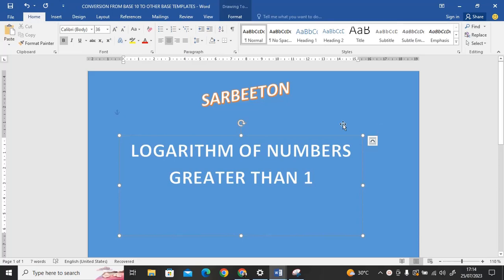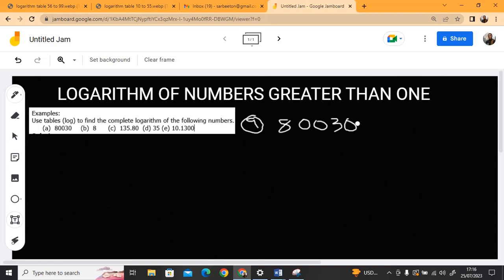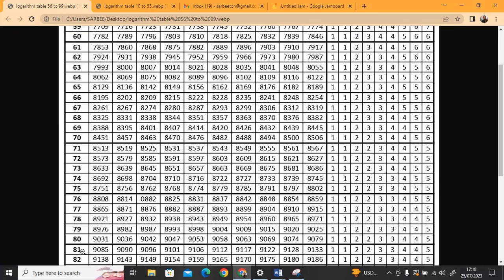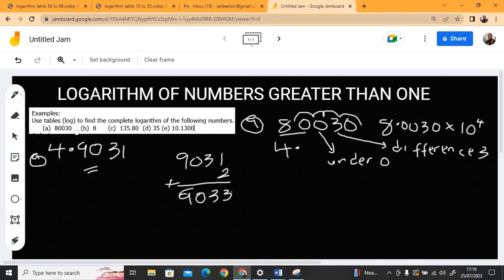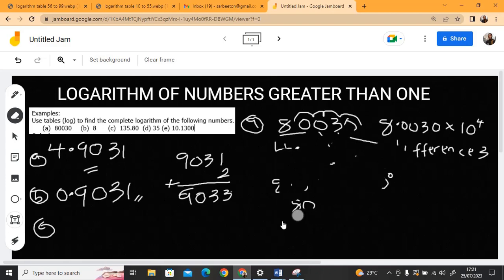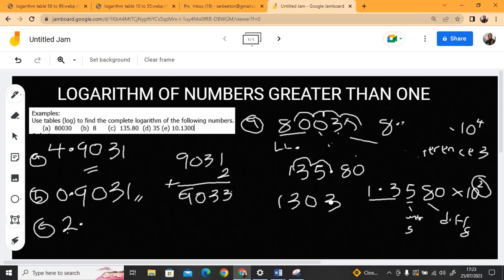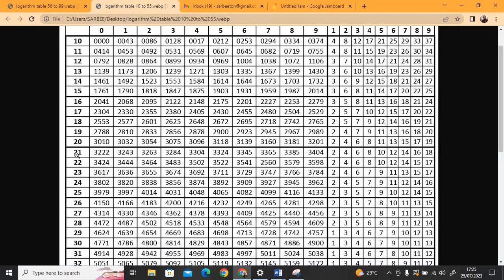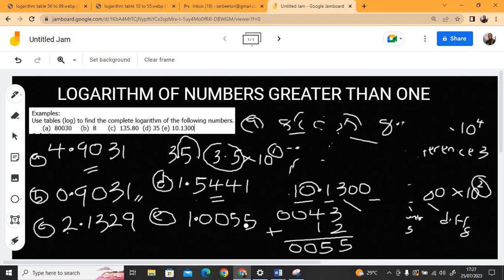logarithm of number greater than 1